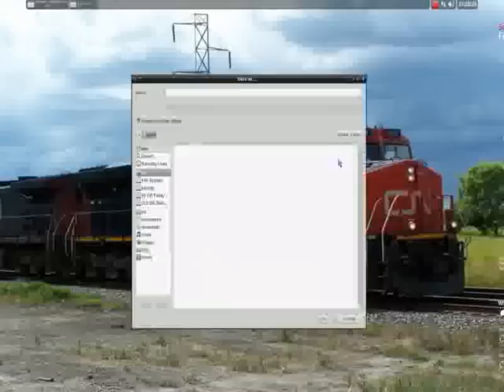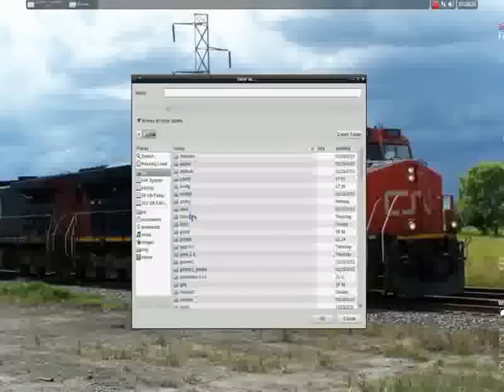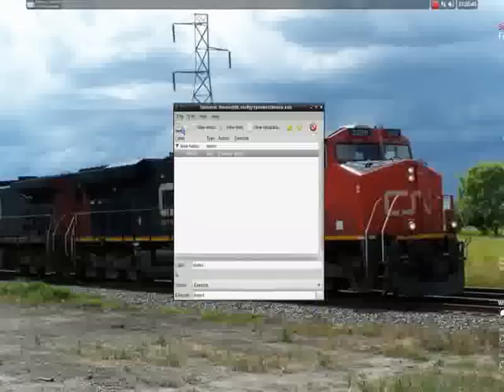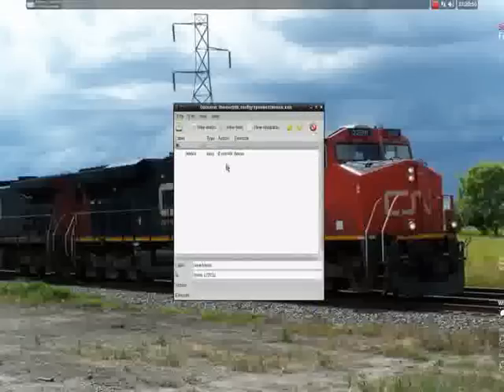Openbox Left click menu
A short video on how to add a left click menu to openbox. The normal  menu is right click. This is on my Cunchbang box.